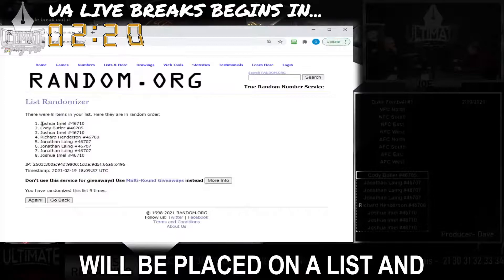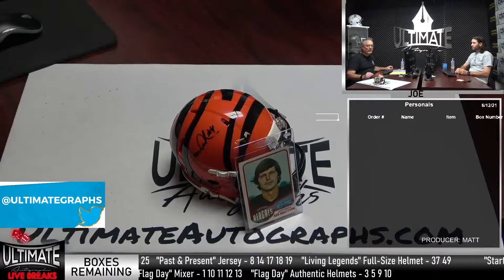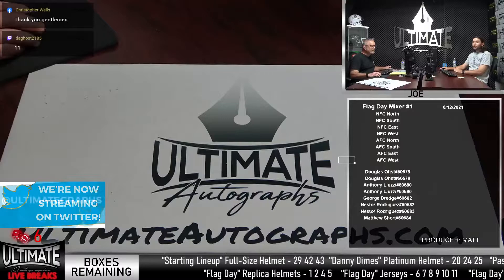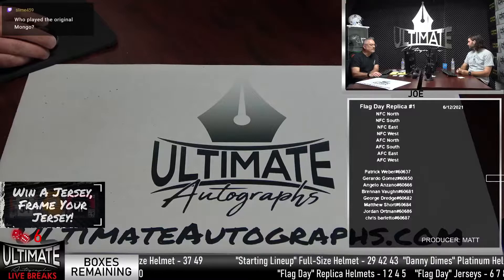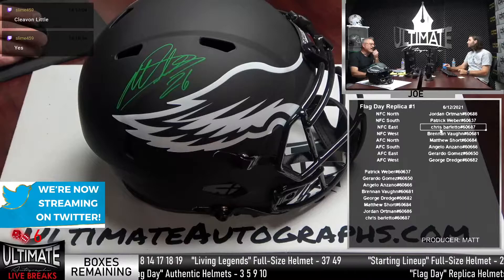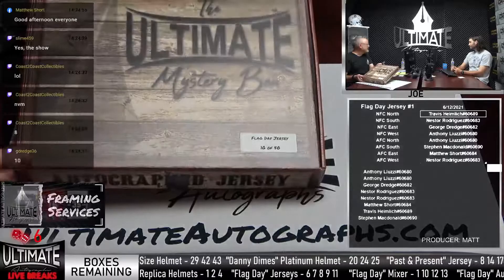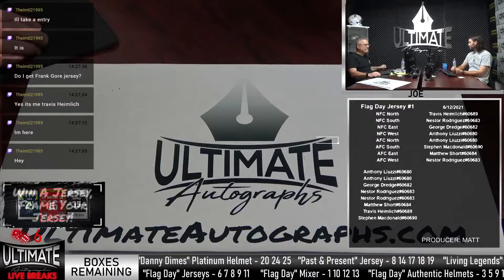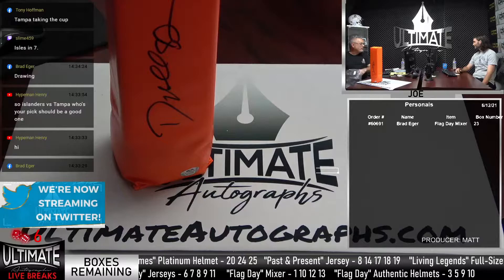Ultimate Autographs Live Breaks!